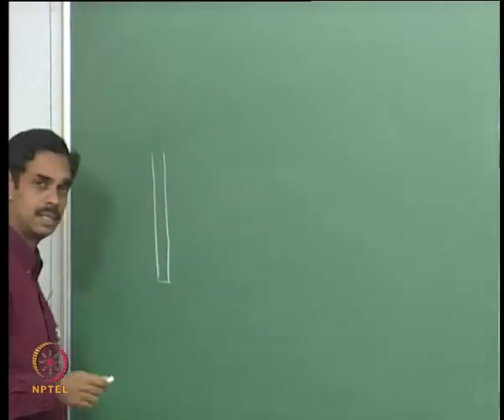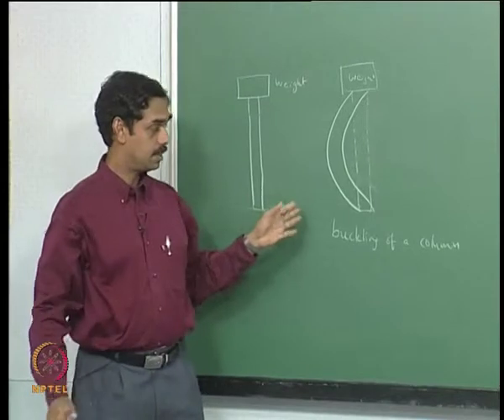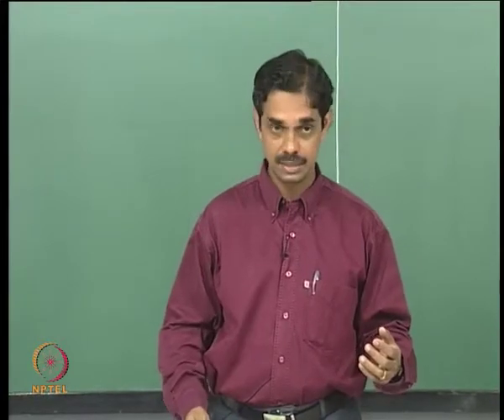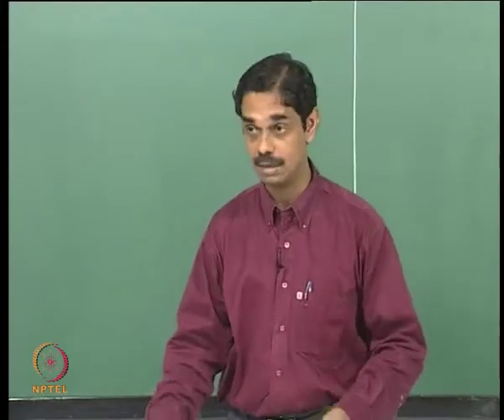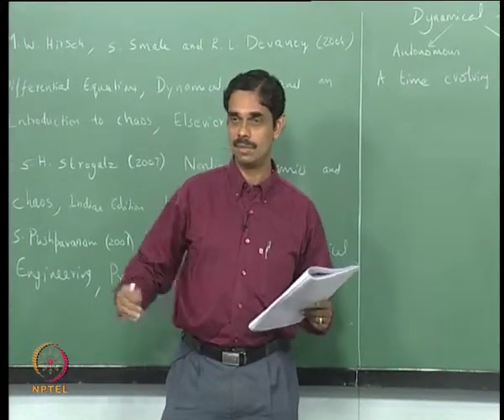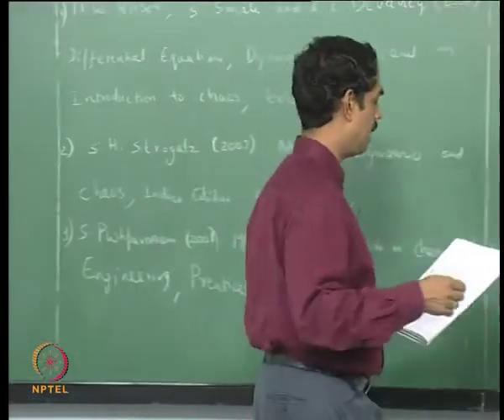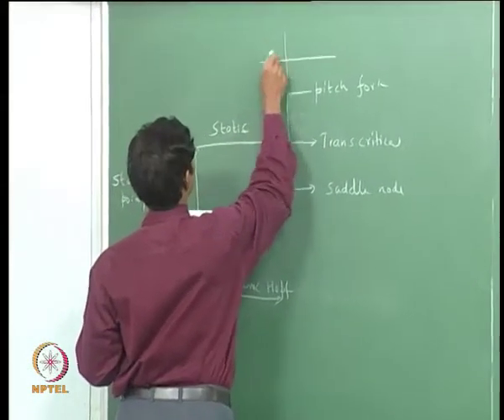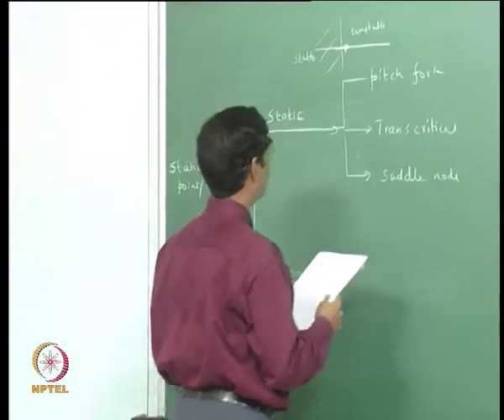Mod-01 Lec-29 Lecture 29 : Bifurcations